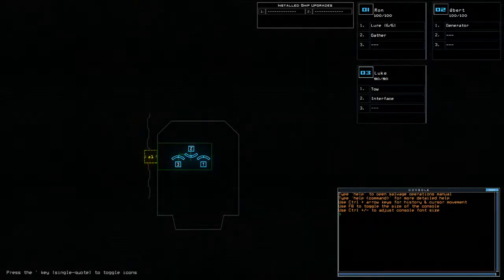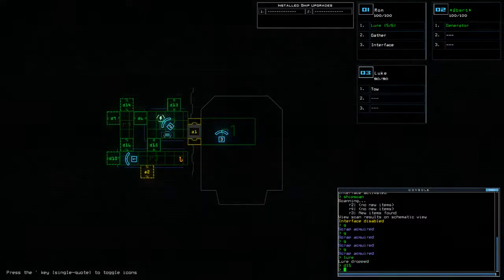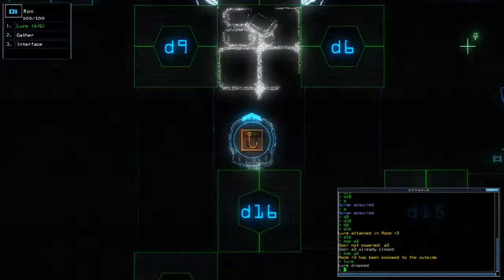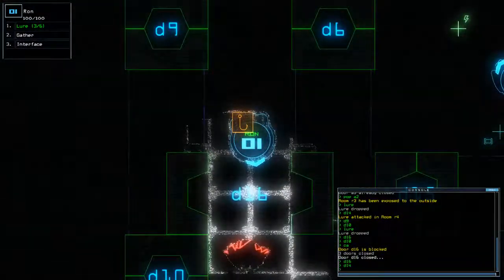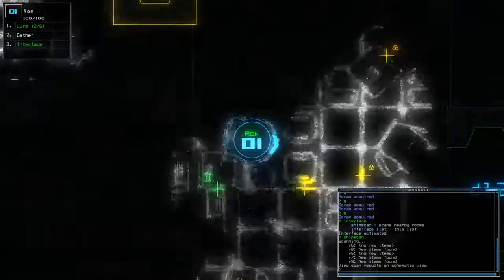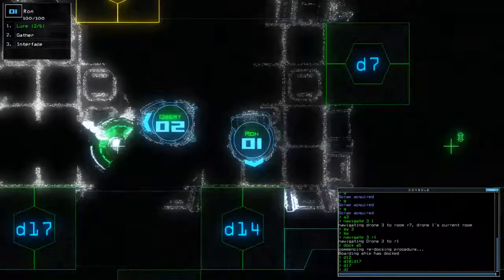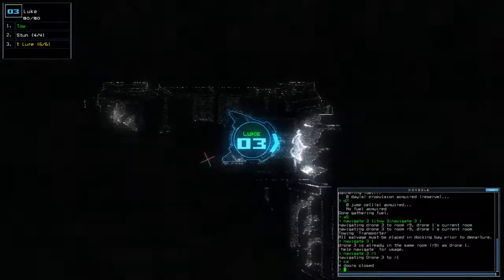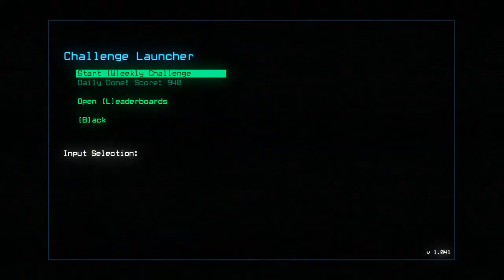[Duskers] Daily Challenge (3rd July 2017)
Game's been generous to me lately